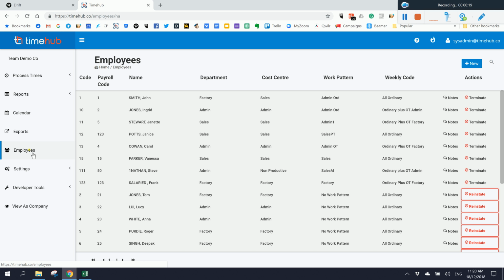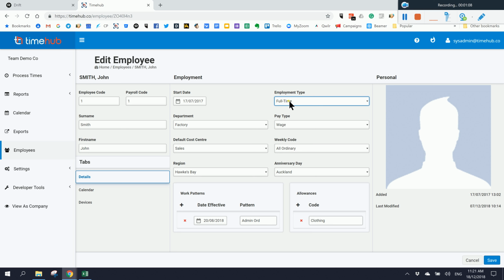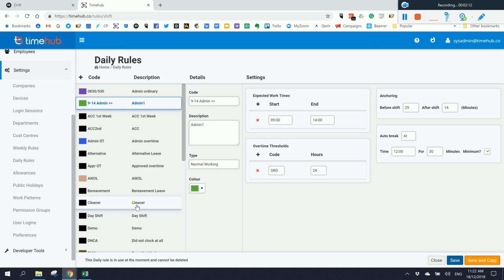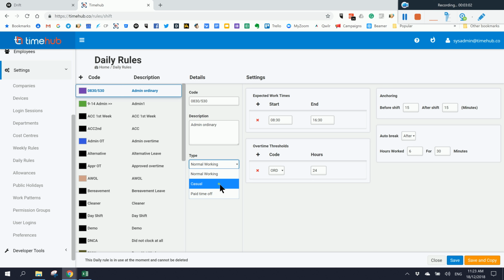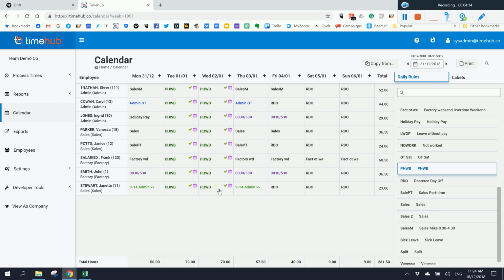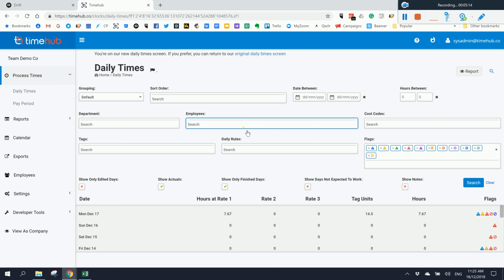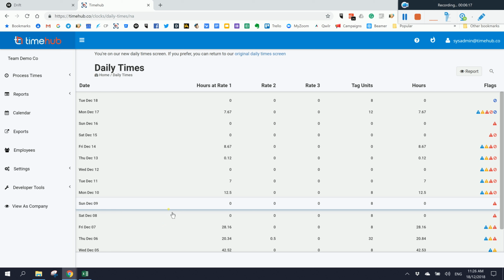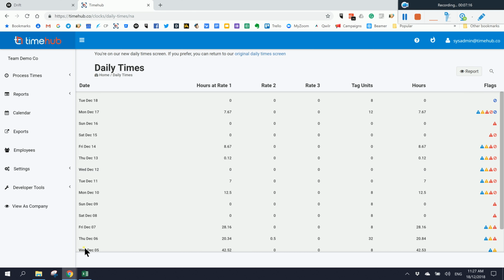Processing Public Holidays